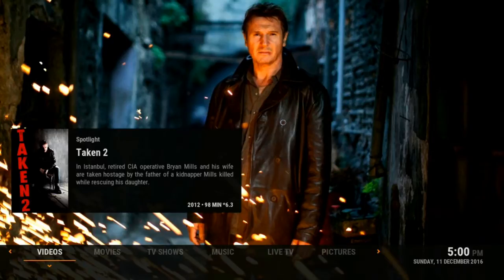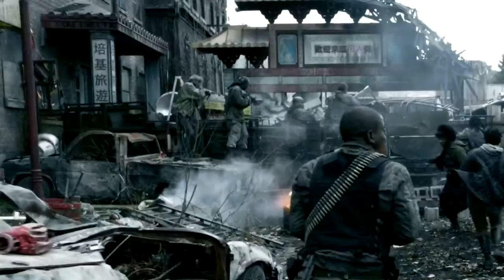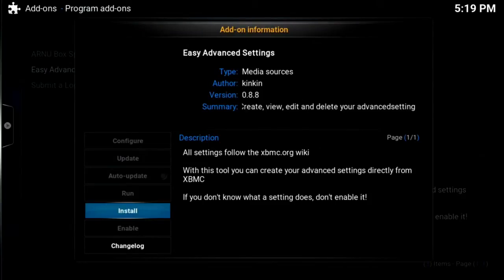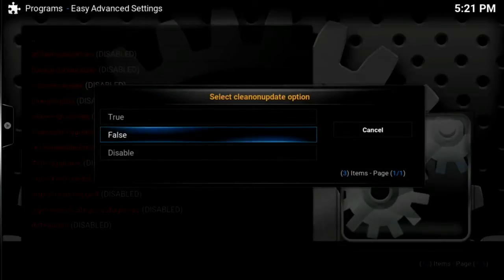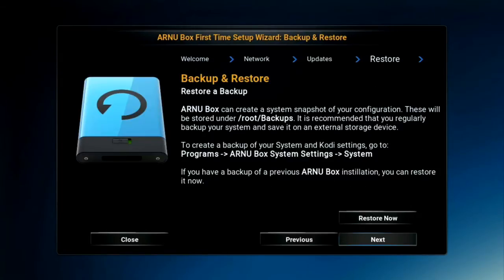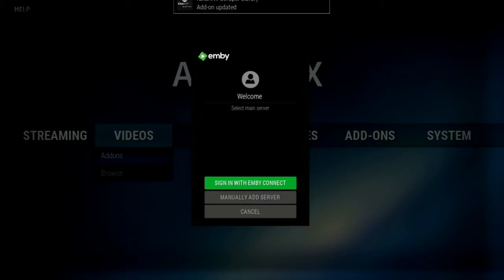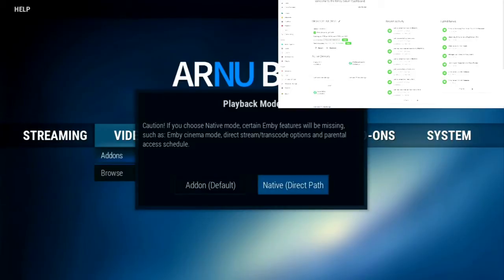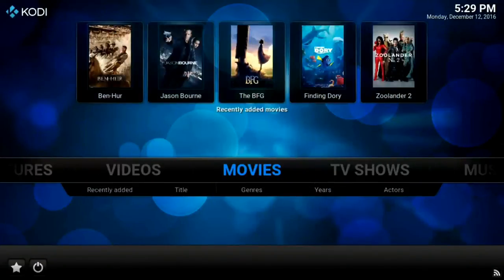Emby on EmbER (Ft. the ARNU Box Mach 10)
How to Setup Embedded Entertainment ROM with the  Emby add-on for Kodi. This will convert your box into a Kodi / Emby hybrid.
Emby is the most powerful open source, media server around. This setup allows you to take full advantage of the Emby server to synchronise your library's watch status and metadata across multiple devices, while still providing a fully immersive Kodi experience with the aid of skins and plugins for Kodi.

ARNU Box users can set this up simply by using the CLOUDWORD "embybasic".
Additionally, if you wish to install the skin as I have demonstrated in the first 2 mins of this video, then you can use the CLOUDWORD "skinarctic".

This demonstration was created using the ARNU Box Mach 10 - one of the simplest Kodi devices available.

Embedded Entertainment ROM is developed as a slimline, optimised Linux Firmware alternative for most Amlogic TV Boxes.